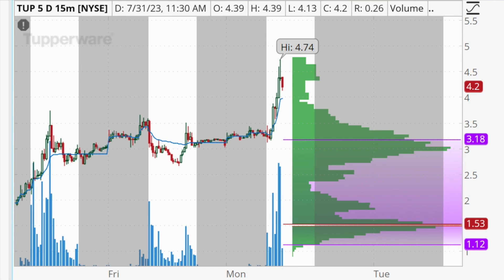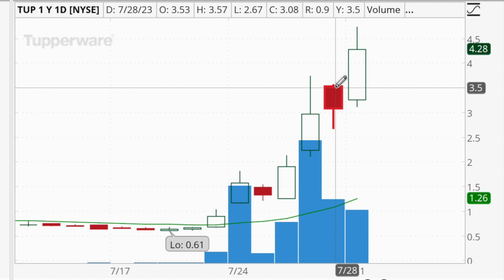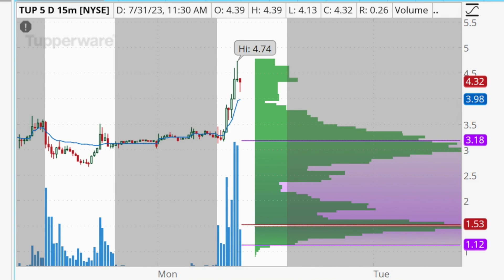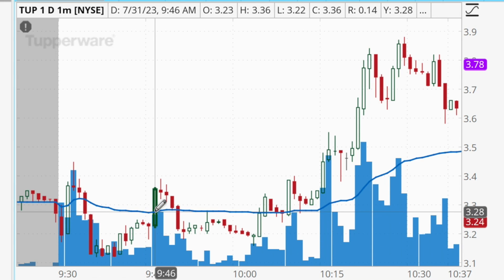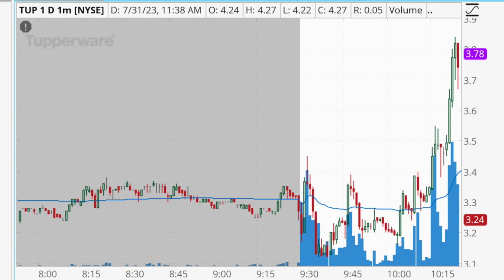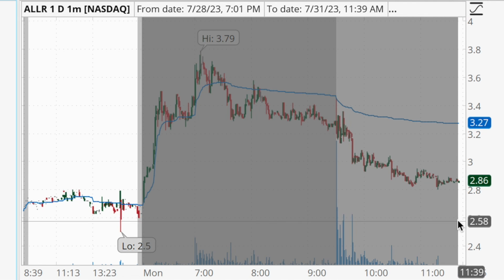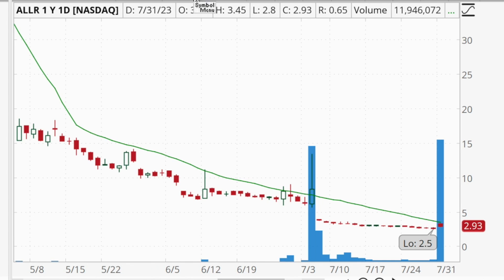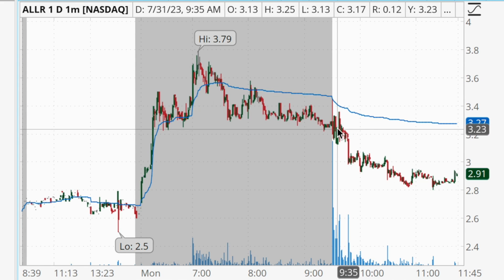How I Made $1,119 With One Day Trade! $TUP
In this video, I recap my one and only day trade for Monday that resulted in a nice profit of $1,119 and brought my win streak to 12 days!